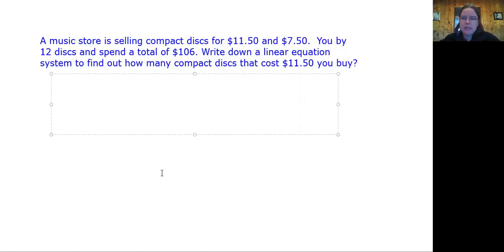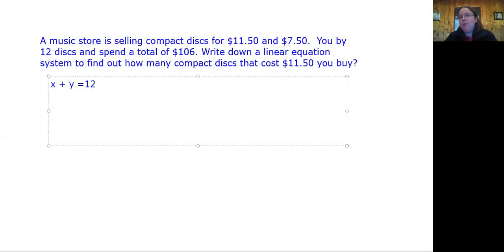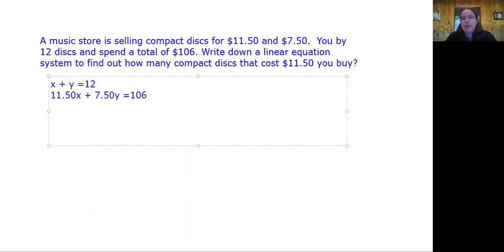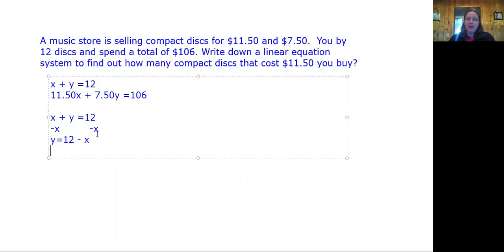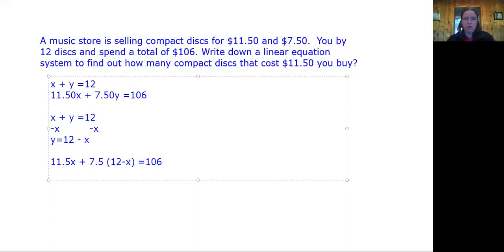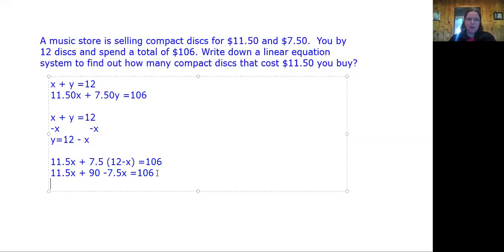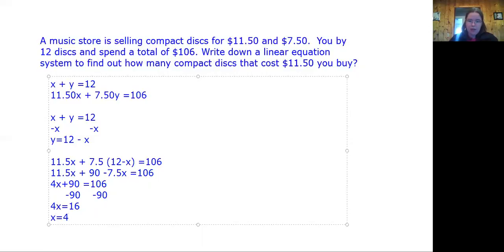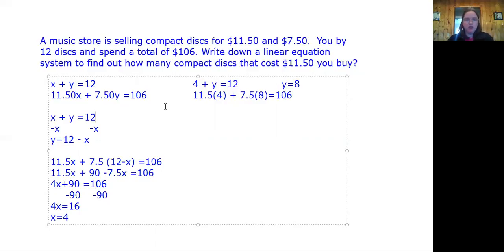compact disc linear equation system